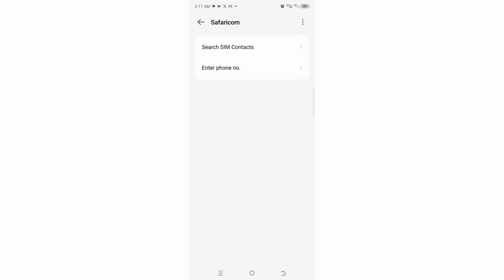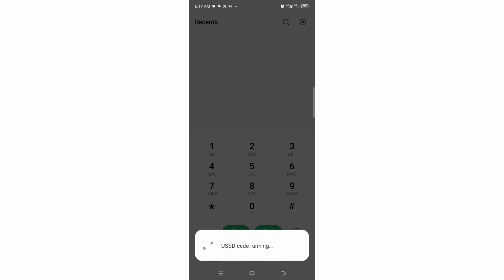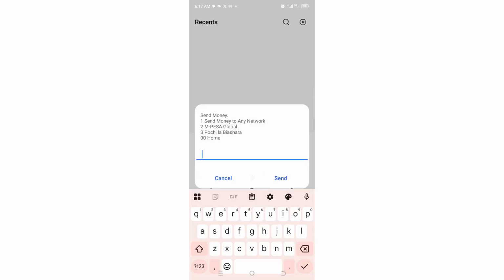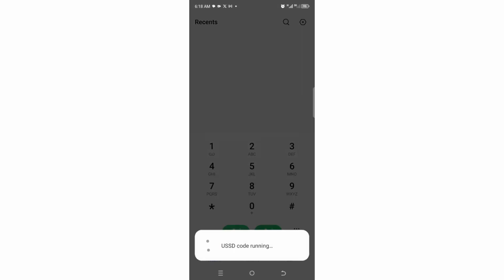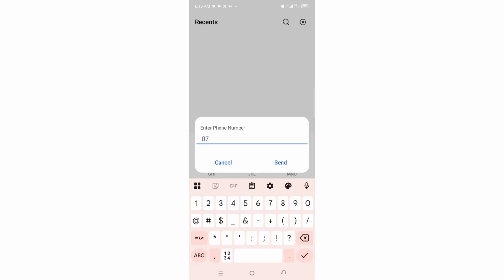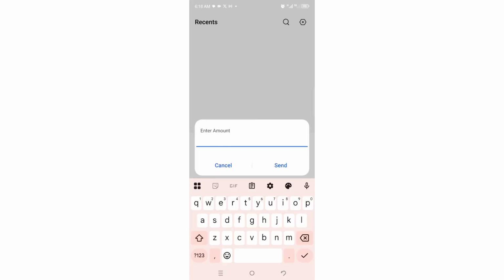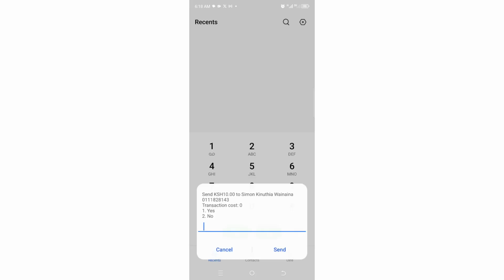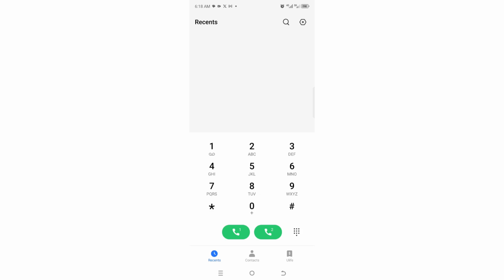How to Fix Safaricom M-PESA Not Sending Money | M-PESA Transaction Failed Solution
Description:
Is your M-PESA failing to send money? Don’t worry — in this video, I’ll show you the quick steps to fix Safaricom M-PESA when it’s not sending money.

You’ll learn:
✔️ Common reasons why M-PESA fails to send money
✔️ How to troubleshoot and fix M-PESA transaction errors
✔️ What to do if money is delayed or stuck

This guide will help you solve M-PESA sending problems fast so you can complete your transactions without stress.